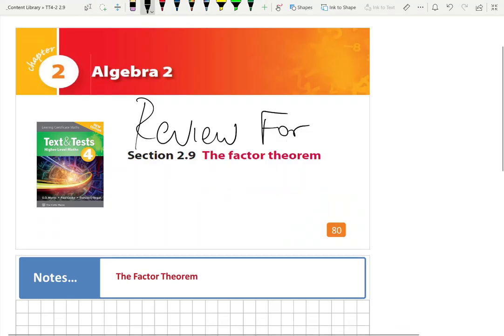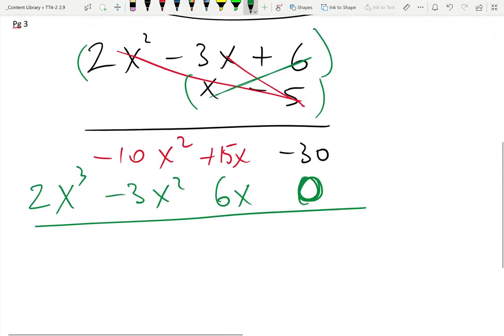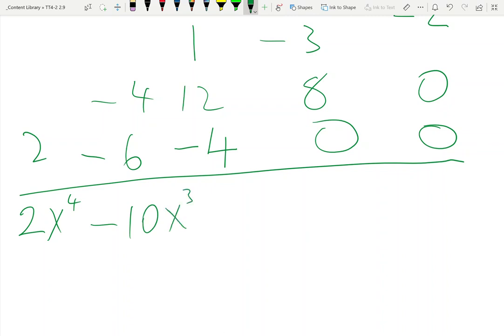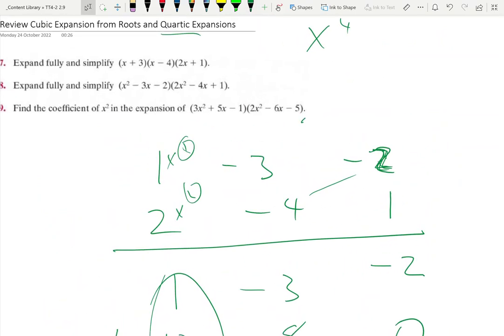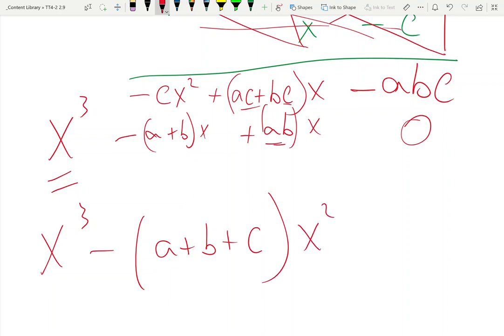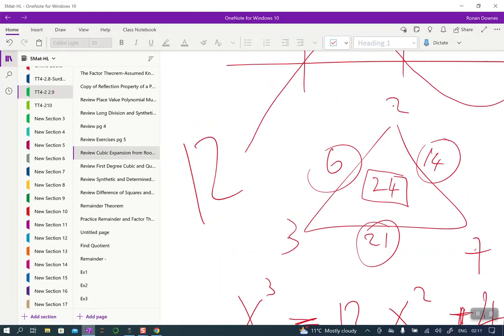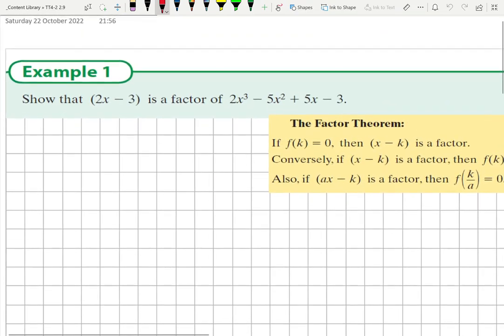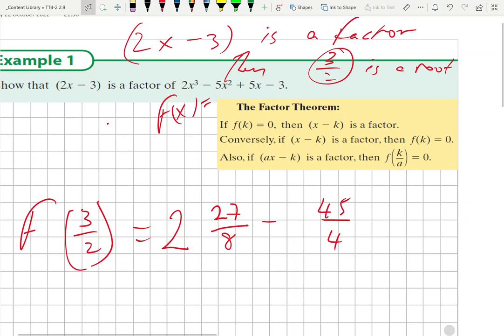TT4-2.9 Prep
Review of Place value Polynomial Multiplication and Cubic expansion for roots a,b,c